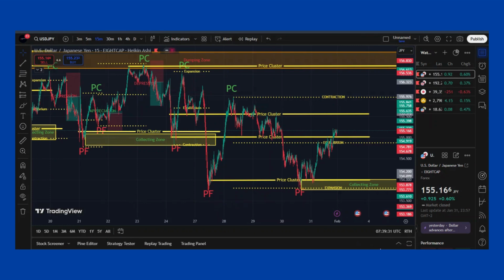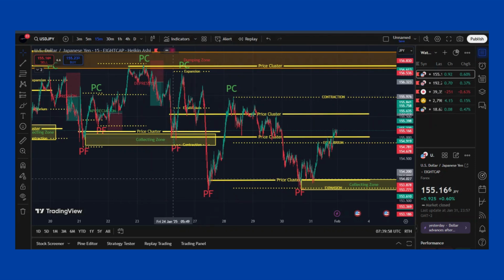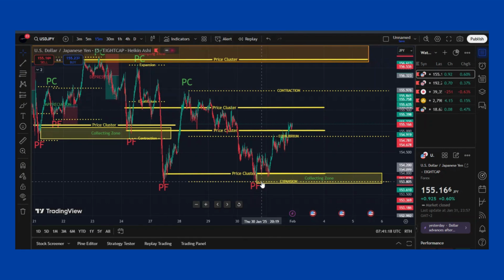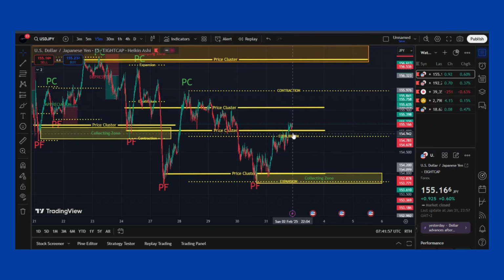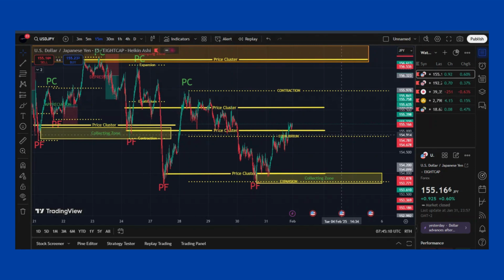USD/JPY Market Analysis: Key Entry Mode Strategies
In this video, we break down the USD/JPY market structure using advanced entry mode techniques. Whether you're a trader looking for high-probability setups or refining your strategy, this analysis will help you navigate key price levels effectively.